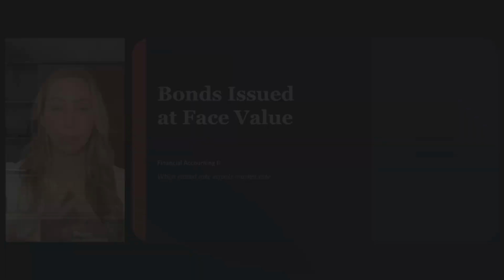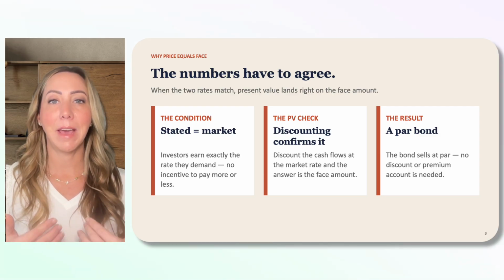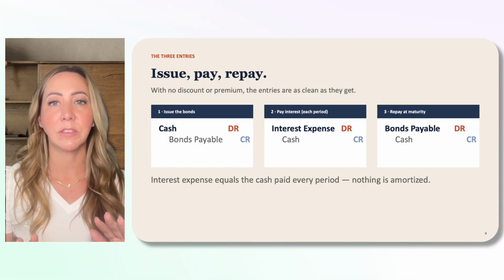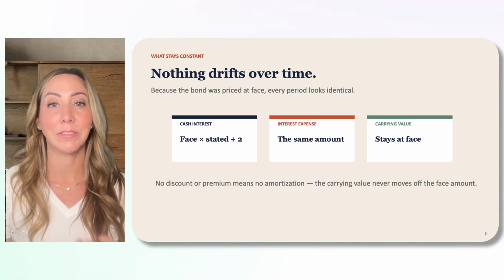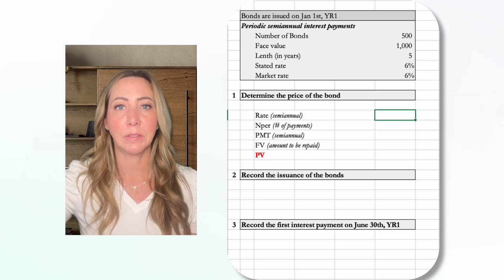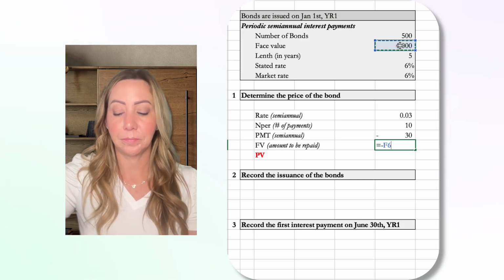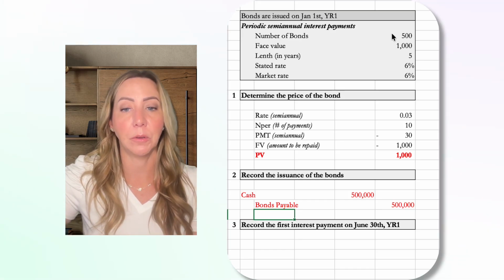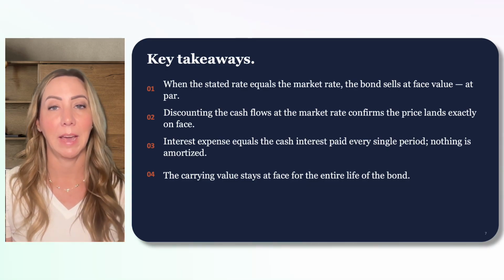Bond Issued at Face Value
Why a bond sells at face value when its stated rate equals the market rate, and how to record the issuance, interest, and repayment. This is the par case, where interest expense equals the cash paid and the carrying value never moves.

Table of Contents:

00:00 - Intro
00:21 - Stated Rate Equals Market Rate
00:57 - Bond Issued at Par
01:40 - Journal Entries
02:25 - Interest Payment & Interest Expense
03:47 - Guided Exercise